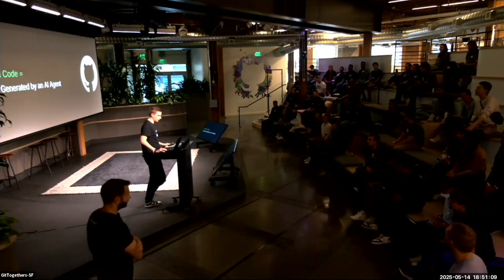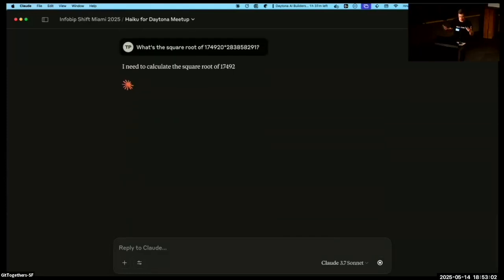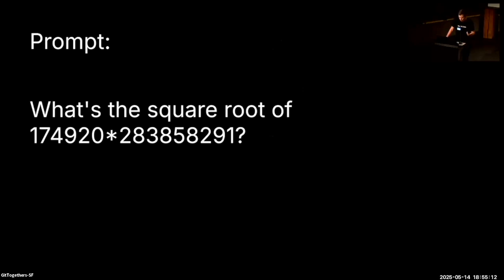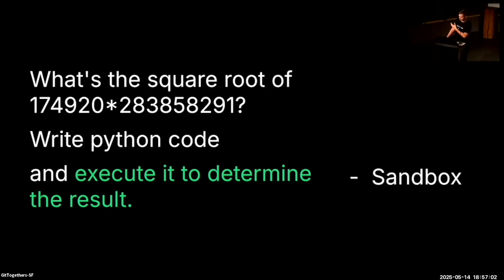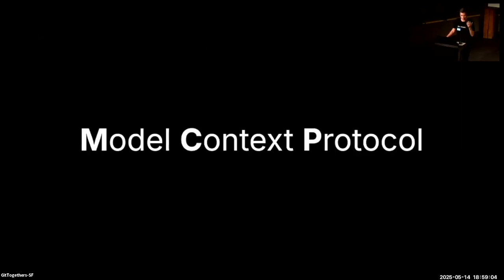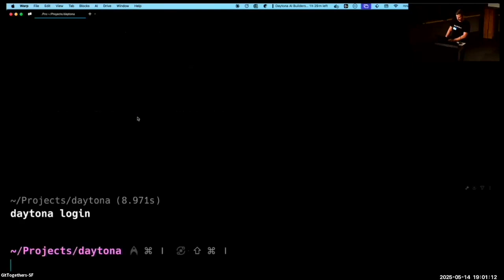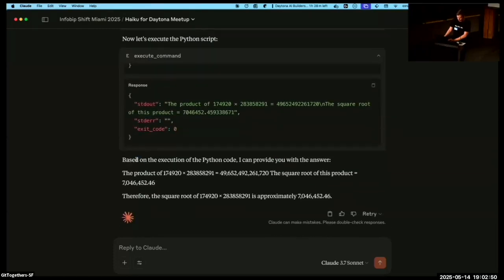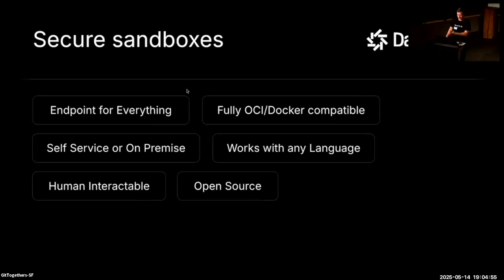Secure Sandboxing for Gen AI Code I Toma Puljak I Live from Daytona AI Builders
Recorded talk by Toma Puljak, Software Developer delivered at Daytona AI Builders Meetup, May 14, 2025 at GitHub Office in San Francisco

Outline:
Generative AI is used every day by millions of developers and vibe coders to generate functions, data processing pipelines, games or entire applications and, realistically, a lot of that code sucks to the point that it sometimes won't even run. The piece that AI Agents need to generate runnable code is access to secure, fast and scalable remote sandboxes.

​In this talk, we explore how access to such tools opens up possibilities for, not only running generated code, but for highly parallel workflows such as data analysis or reinforcement learning. We'll explore the technical requirements to build sandboxing tools and how to connect Agents to existing solutions.